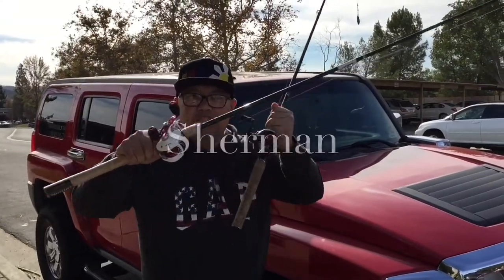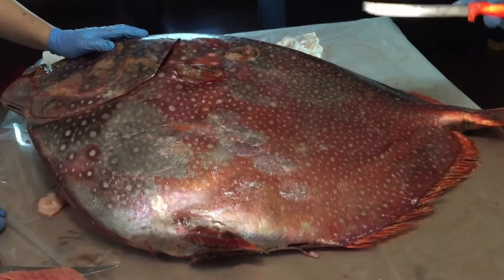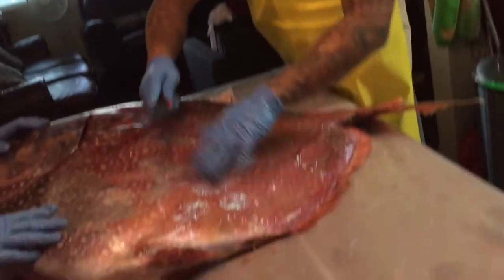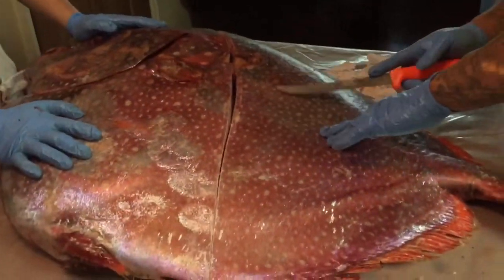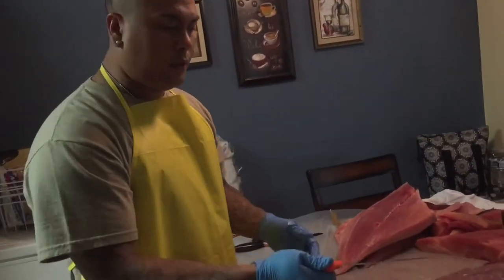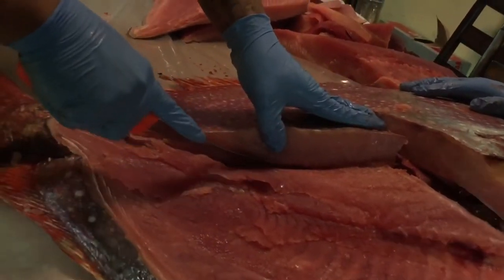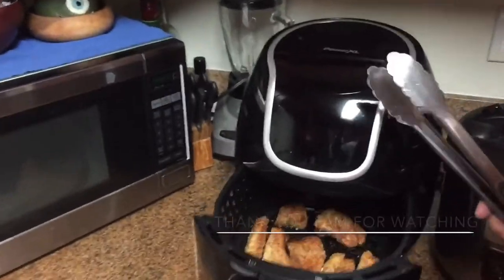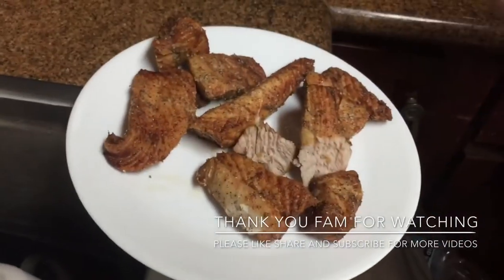Cutting Giant moon fish AkA opah vlog#111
San Diego fishing vlogs